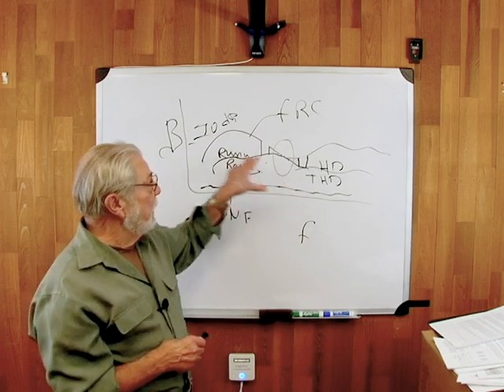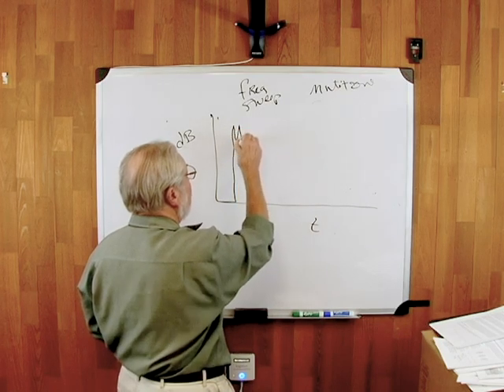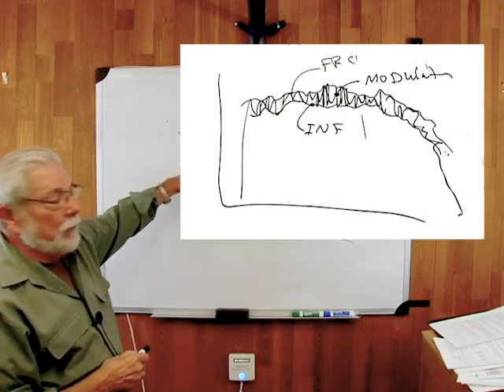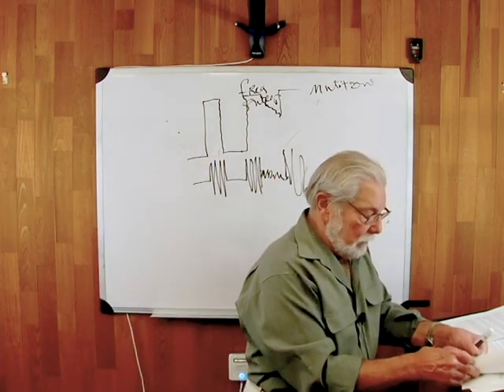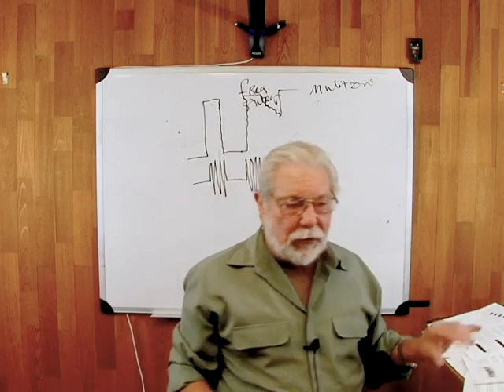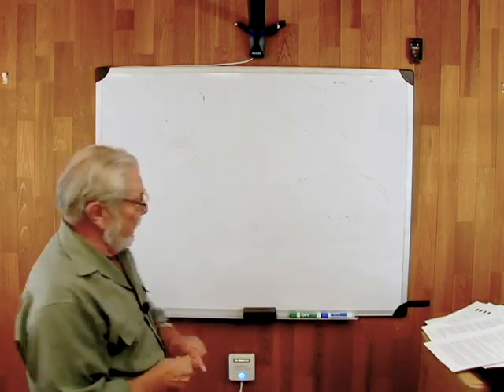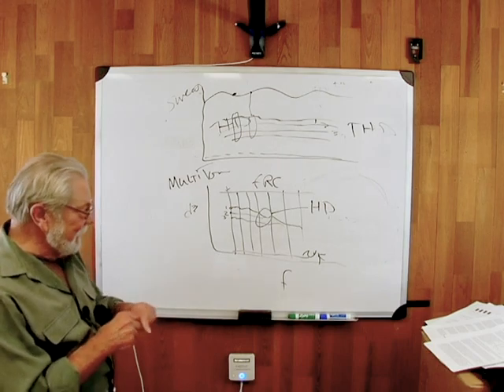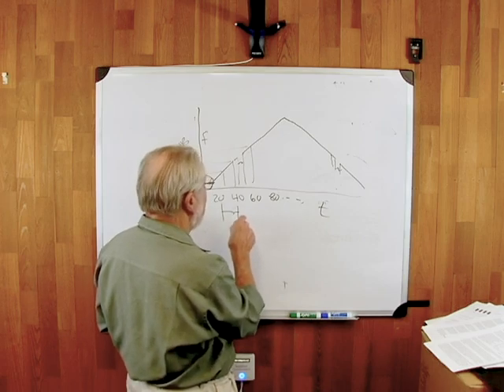Sweep/Multi-Tone Testing for Dynamic Distortion in Listening Room Playback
Arthur Noxon - Sept. 2023
Burning Amp Guest Speaker Video